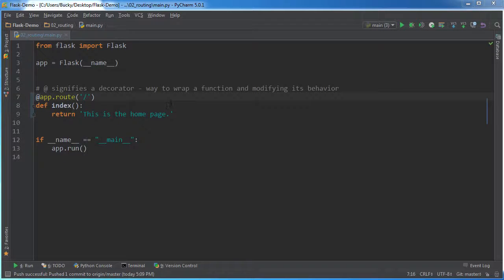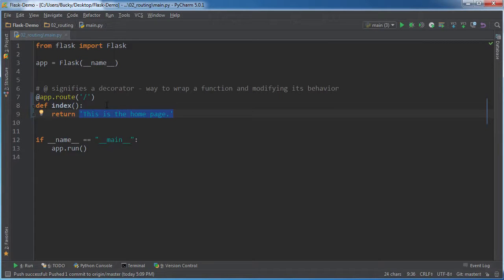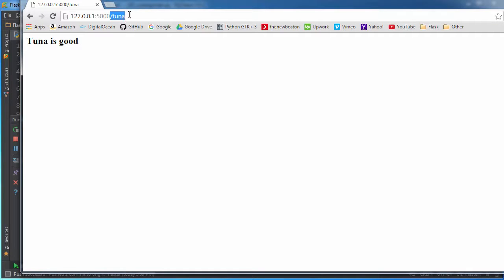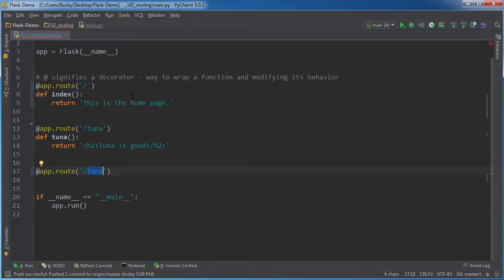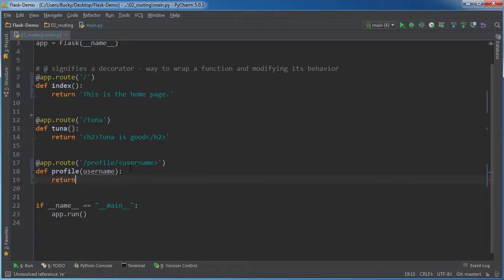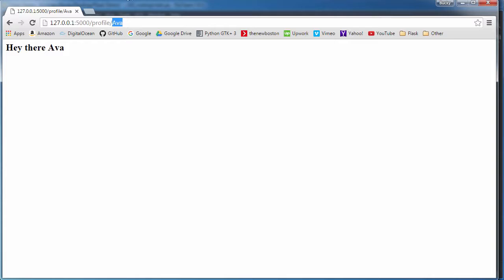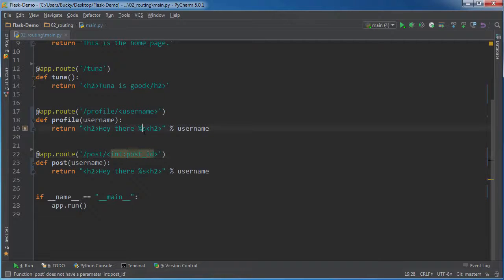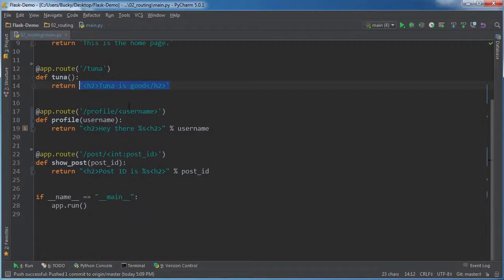Flask Web Development with Python Tutorial 2 Routing